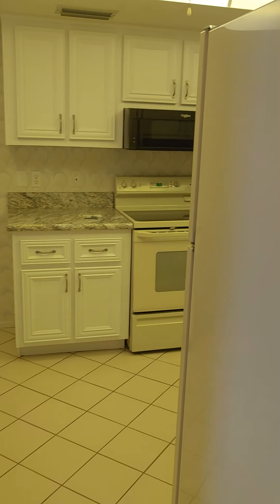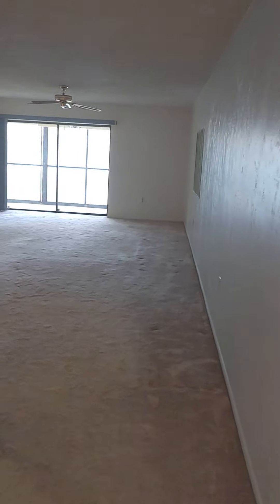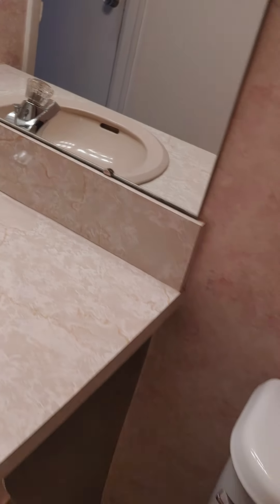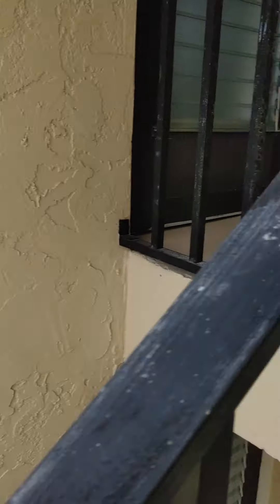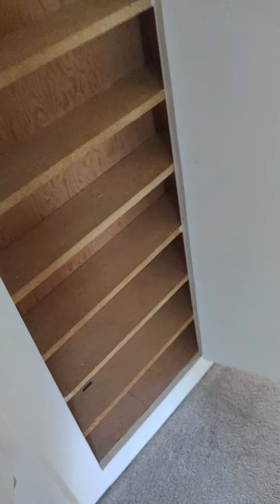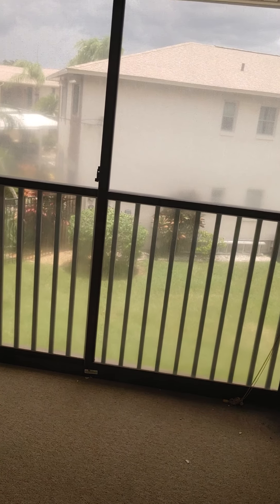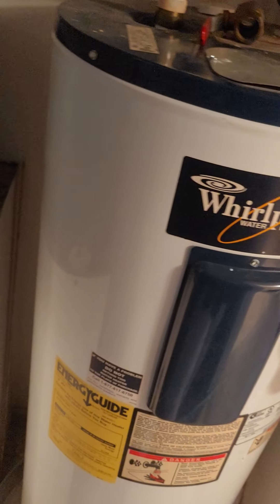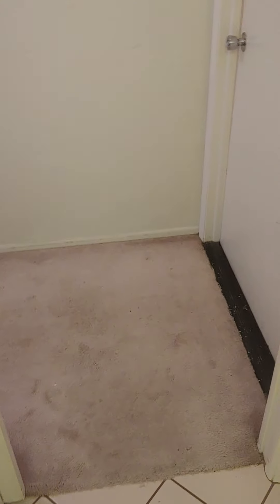July 25, 2020